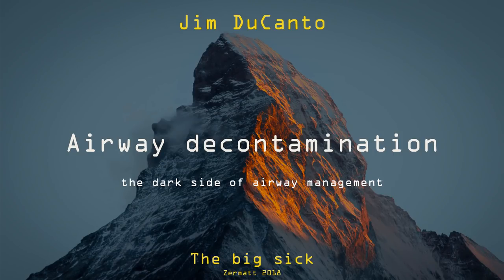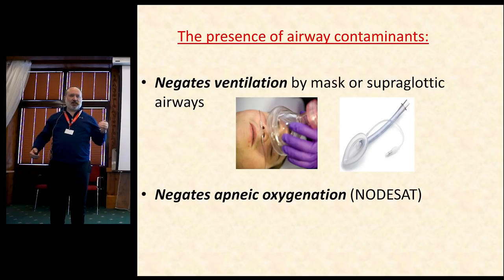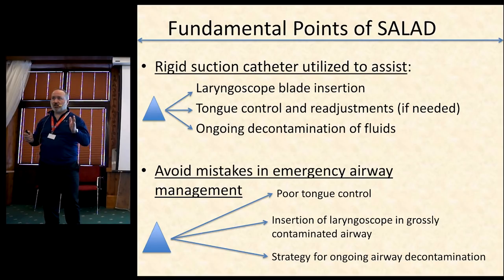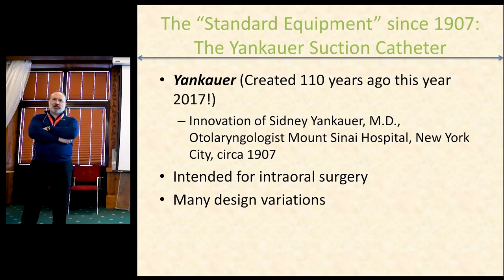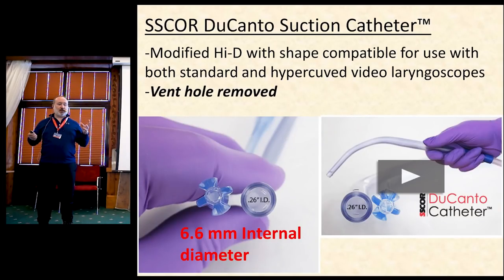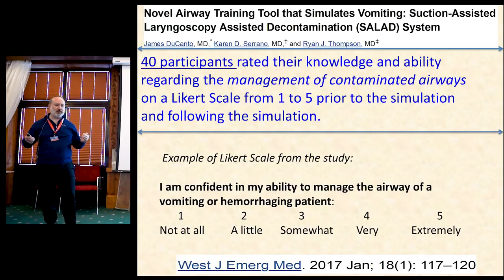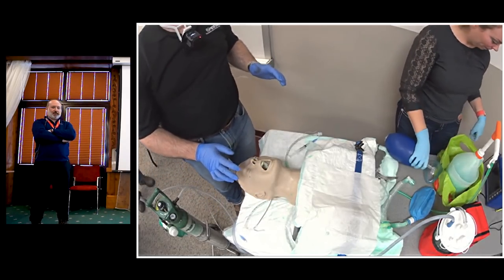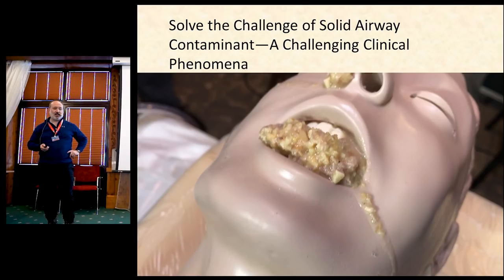Airway decontamination - the dark side of airway management | Jim DuCanto | Big Sick 2018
Jim DuCanto talks about handling aspiration during airway management, including the SALAD technique using large bore suction devices including one of his own making.

This talk was recorded at The Big Sick conference in Zermatt, 2018.